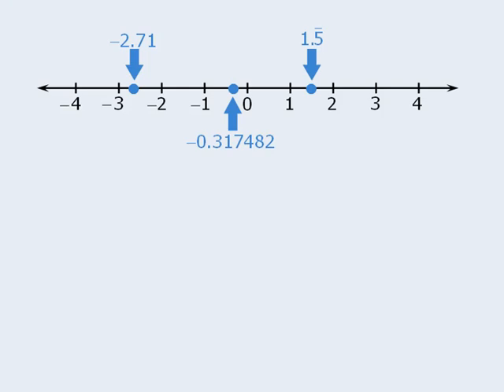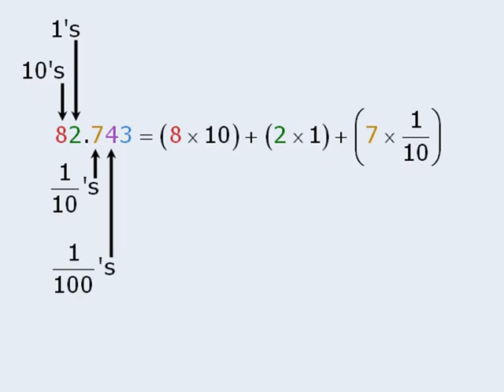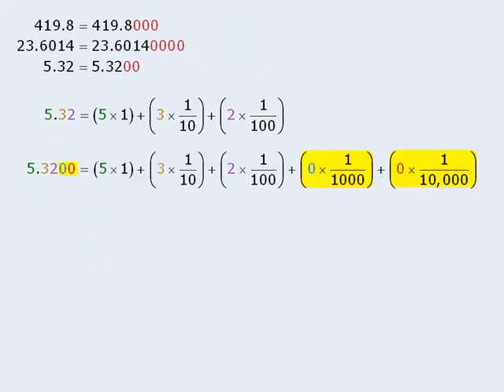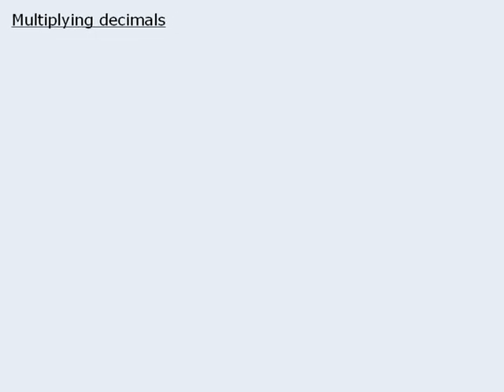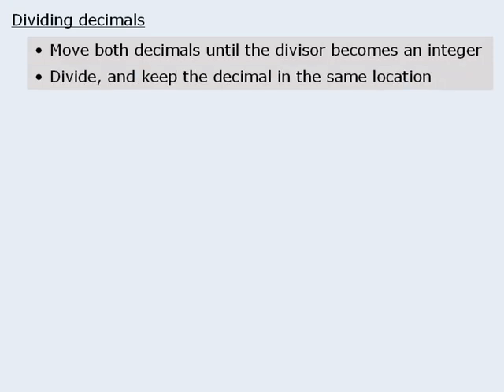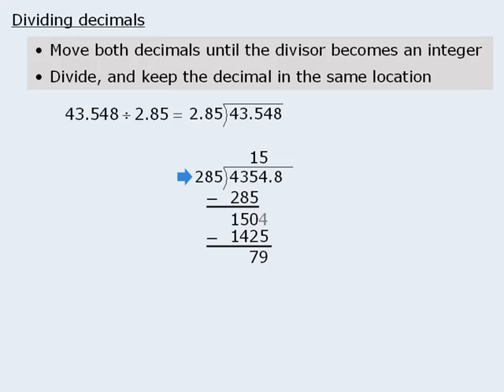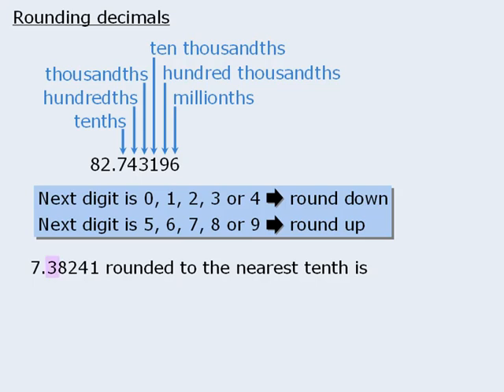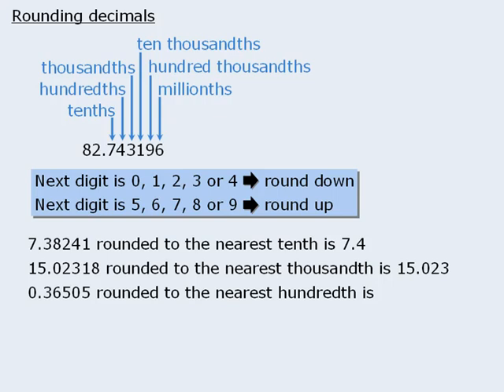Introduction to Decimals..5